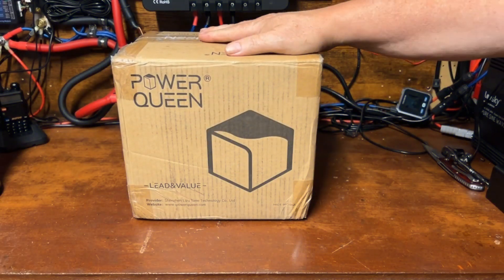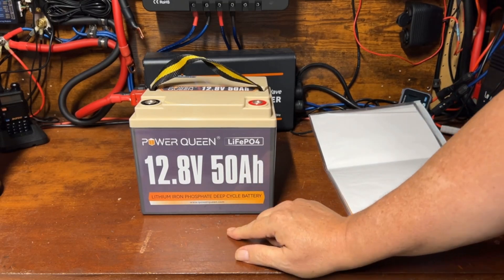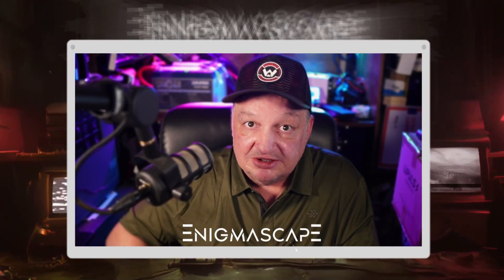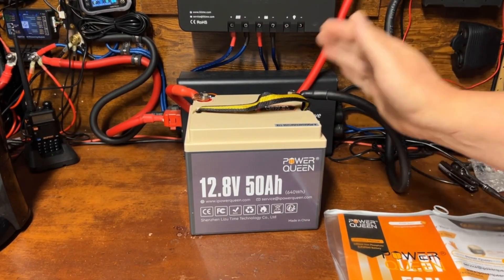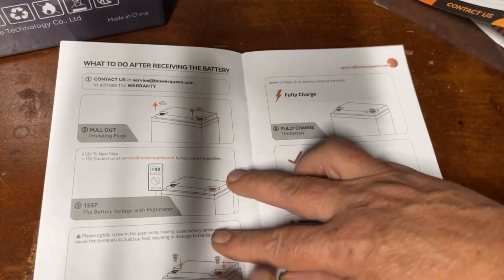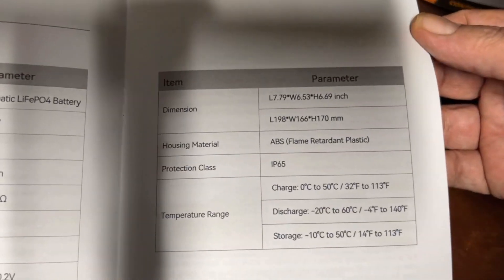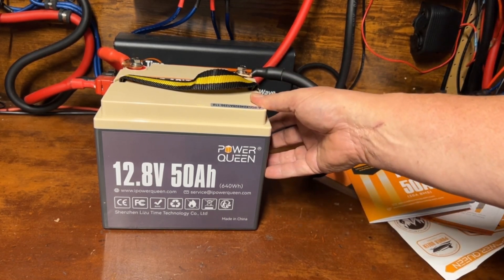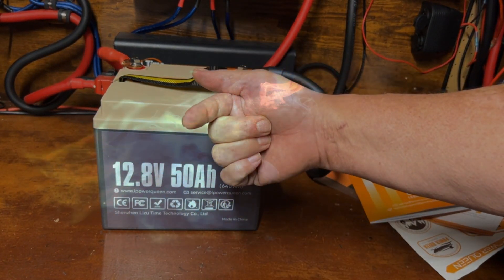Power Queen 12v 50ah Lifepo4 Battery - Beginner Friendly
✅   ABSOLUTE BEST PRICES ON SOLAR PANELS! ✅

Parts/Accessories:
25w 30ohm Resistor I used in the video